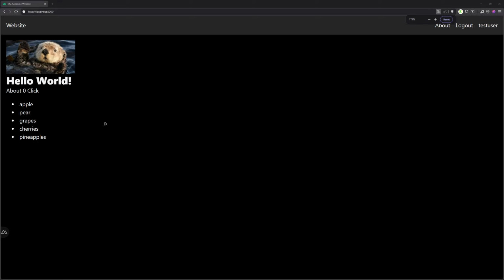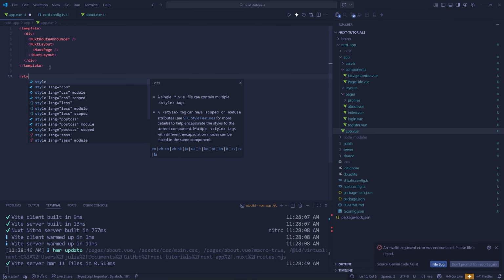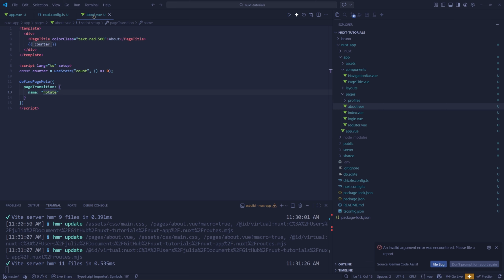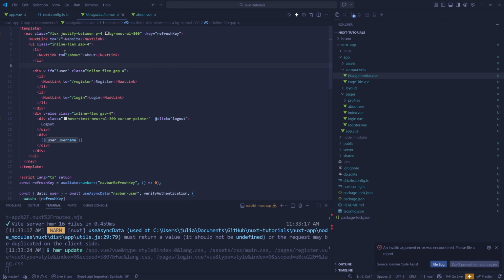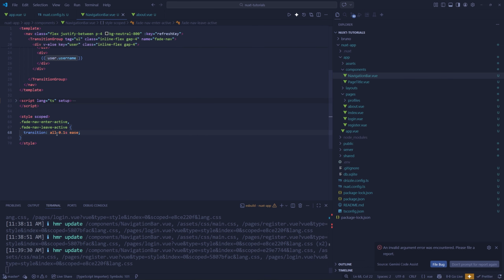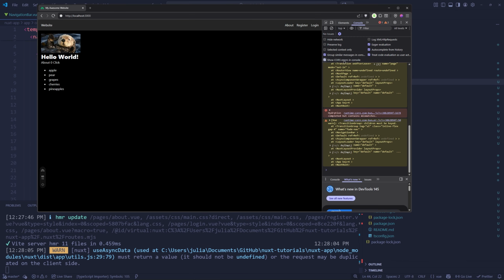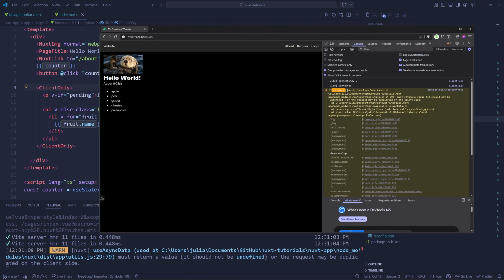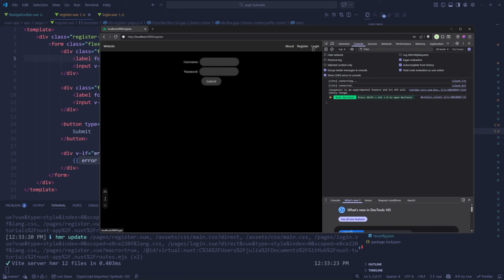Page Transitions & Hydration Fixes | Full-Stack Web Dev #15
This is Episode #15 of my Nuxt Web Development series!

In this episode, we implement page and element transitions. This allows us to give some visual flair to our site. We also look into resolving some of the existing hydration issues from previous episodes to reduce rendering problems. We do so by using the ClientOnly tag in conjunction with other small fixes.

00:00 - Introduction
00:40 - Enabling Global Page Transitions
01:13 - Fixing Root Node Errors
01:47 - Styling the Page Transition
02:53 - Custom Per-Page Transitions
04:52 - Animating the Navigation Bar
06:28 - Styling Navigation Transitions
08:31 - Fixing Transition Group Keys
09:15 - Resolving Hydration Mismatches
10:10 - Fixing useAsyncData Return Values
10:46 - Adding Autocomplete Attributes
12:00 - Conclusion